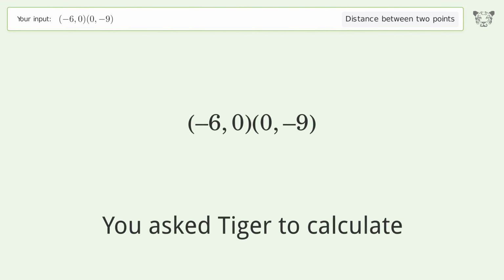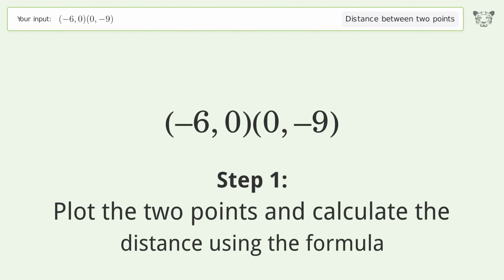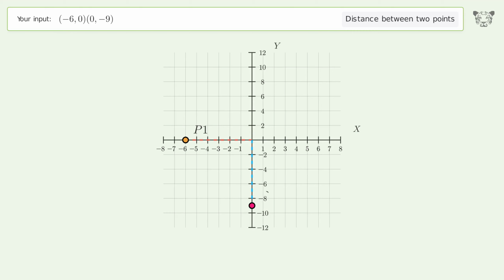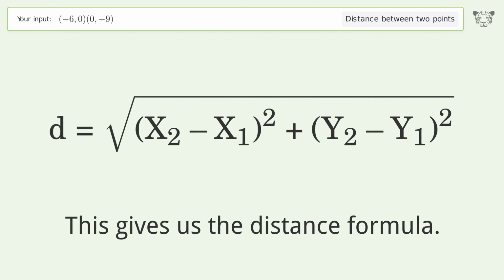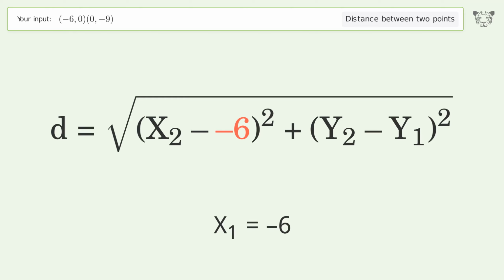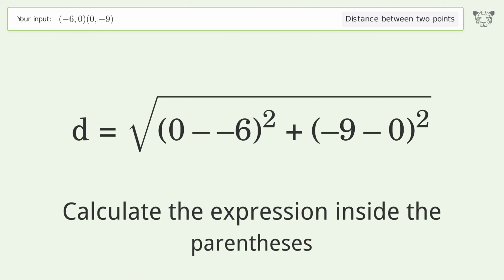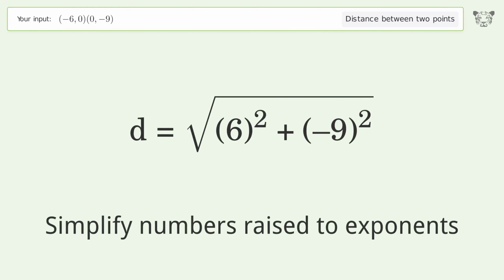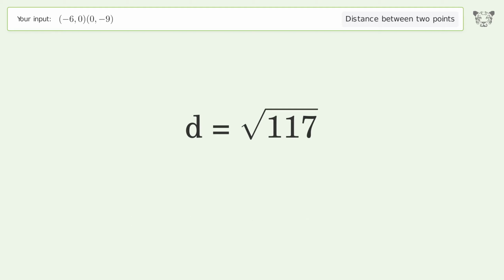Find the distance between two points p1 (-6,0) and p2 (0,-9): Step-by-Step Video Solution